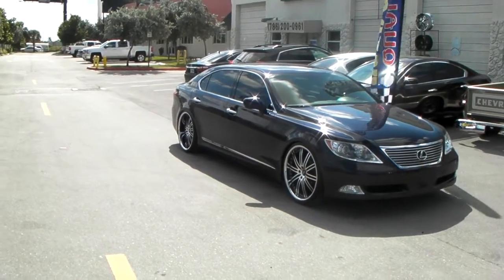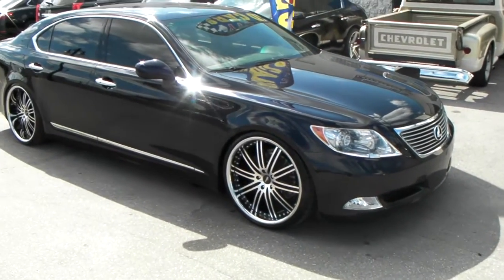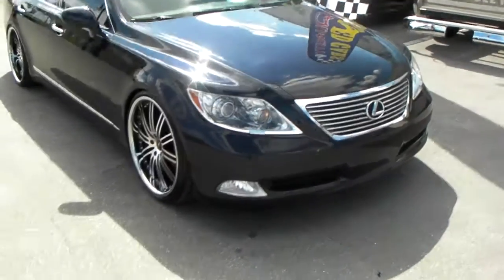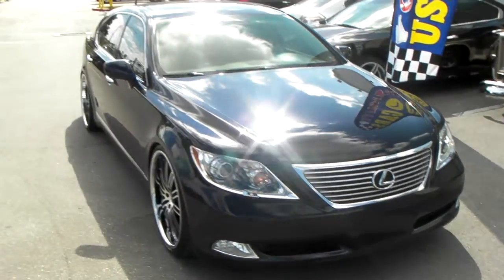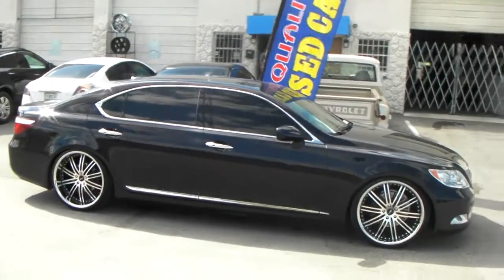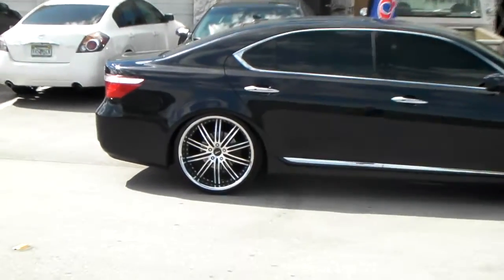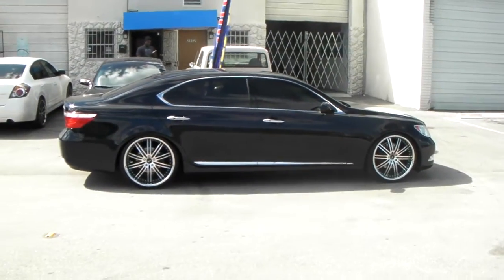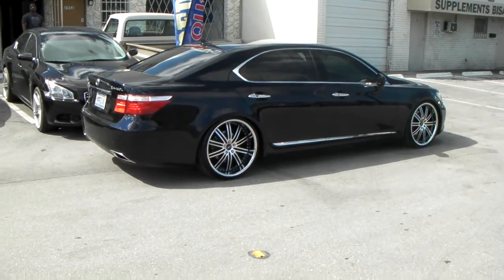877-544-8473 22 Inch Vertini Hennesy Chrome Lip Wheels Lexus LS460 Rims Miami Free Shipping Call Us